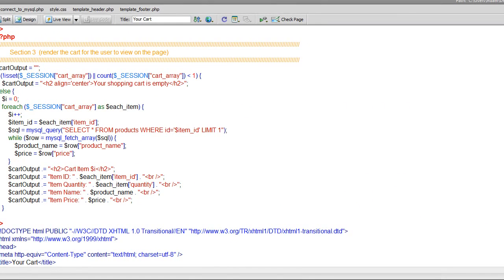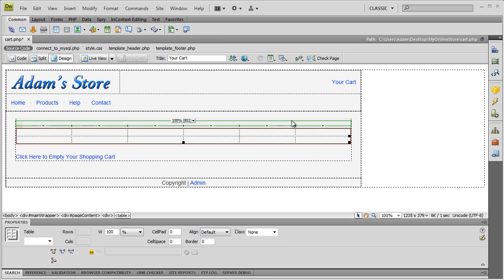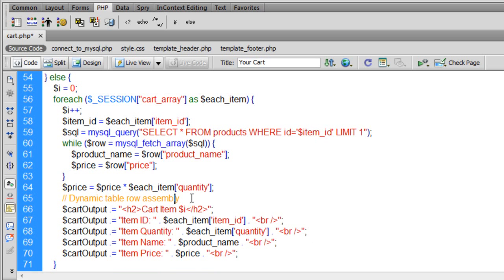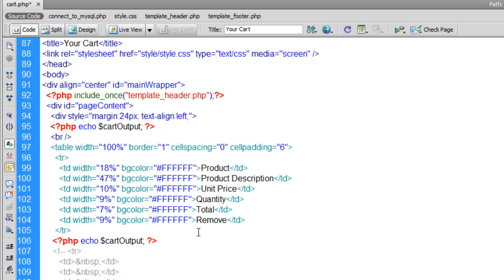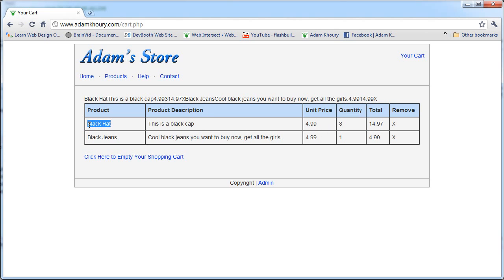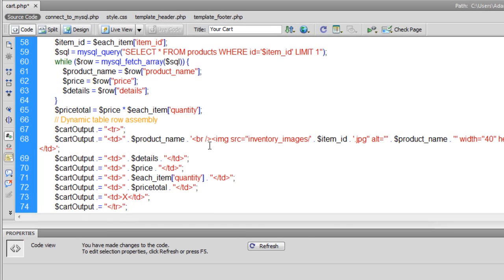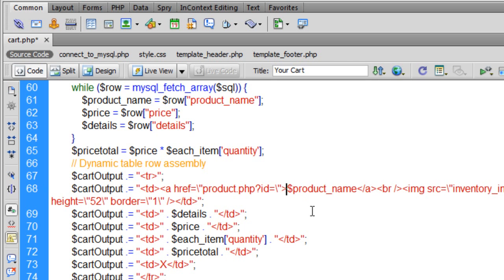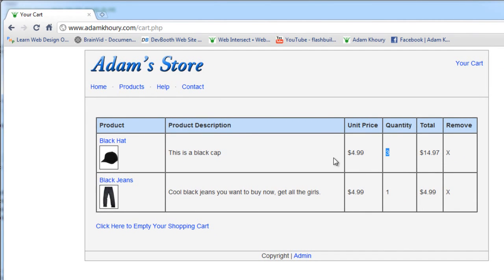12 Display the PHP Shopping Cart